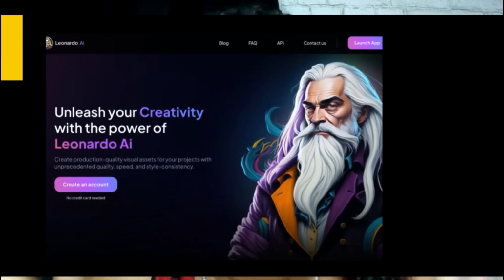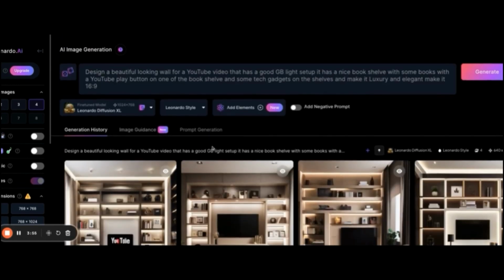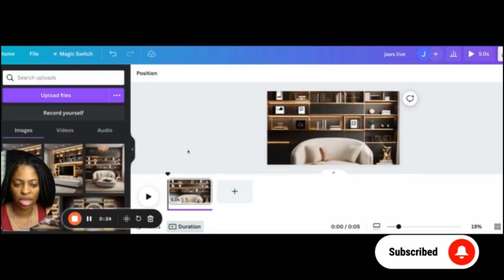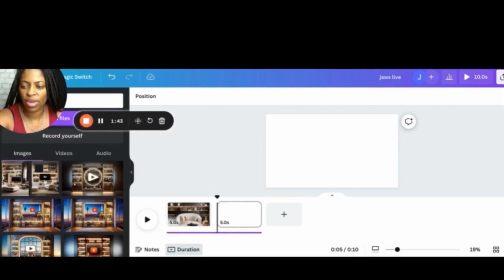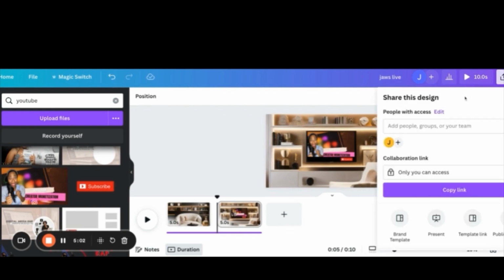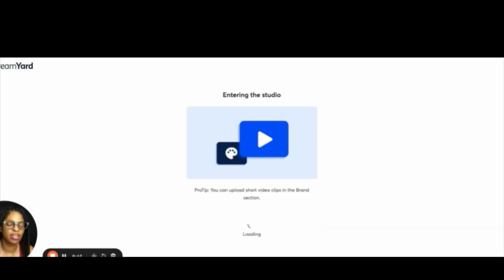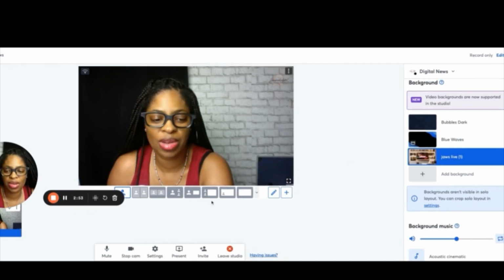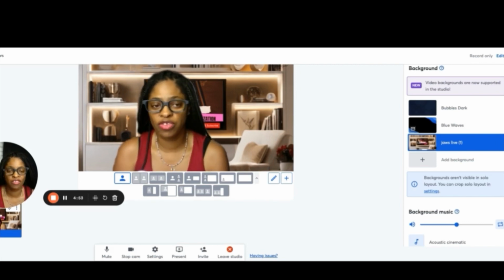Design A Luxurious Fake Realistic Youtube Studio Background With Ai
Ready to turn words into wealth? Discover '101 Ebook Ideas' that can earn women $1K-$5K monthly in passive income.

🏆 FREE Tools List:My top 8 digital tools for content creators

🔴 Confidential Top Secret Effortless Video Editing Technique - Maximize Your Impact with Minimal Effort!

💎 Tiktok/ Instagram Reels Templates: Easy to edit! Post a REEL or TIKTOK in minutes!SAVE TIME! ALL THE TECH IS DONE FOR YOU! all you have to do is download.

MY FAVORITE YOUTUBE TOOL EVER!
⚒️TRY THIS YOUTUBE TITLE  GENERATOR TOOL

📚 BUY MY BOOK:Maternal Health Anxiety and Depression Relief Word Search For Mothers: Inspirational Puzzles Book, Mama's Mindful Word Find Activities Fun and Effective Way to Alleviate Anxiety and Reduce Stress